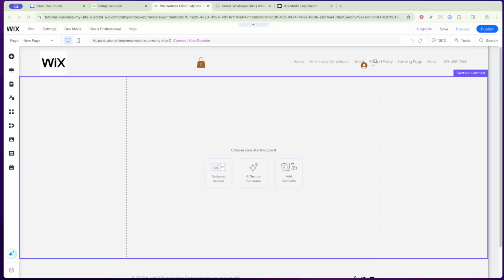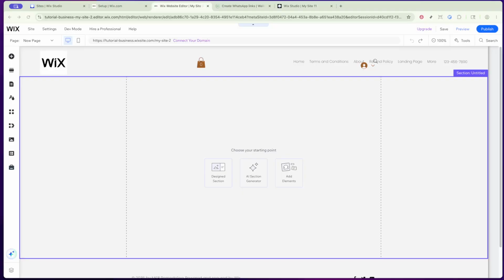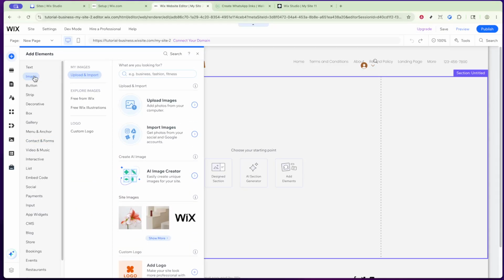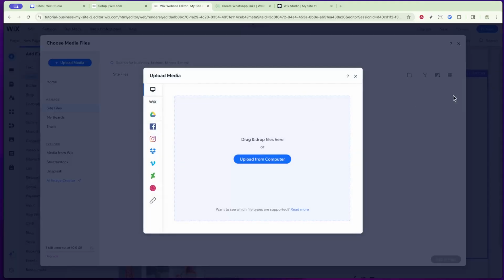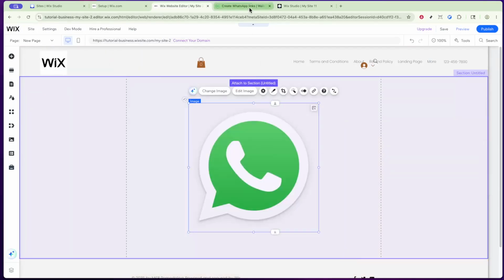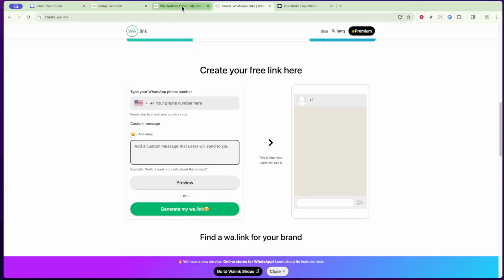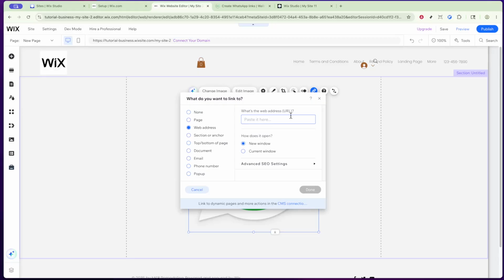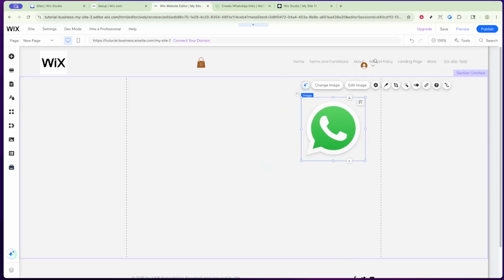How to Add Whatsapp Chat to Wix (Step-By-Step) [2026 guide]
00:00 Introduction
00:29 Accessing the Wix Editor
00:45 Adding a New Element
01:00 Uploading the WhatsApp Logo
01:36 Generating a WhatsApp Link
02:10 Linking the Image to WhatsApp
02:50 Testing the WhatsApp Button
03:02 Conclusion and Final Tips